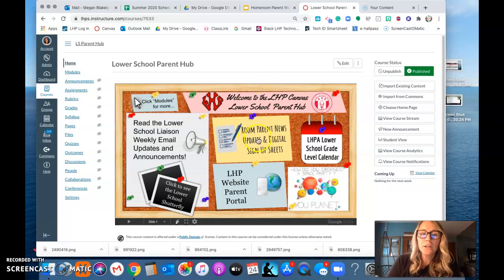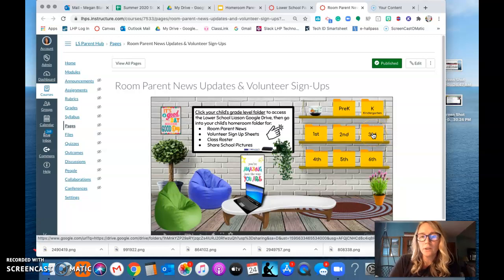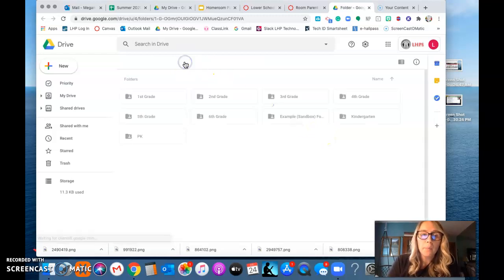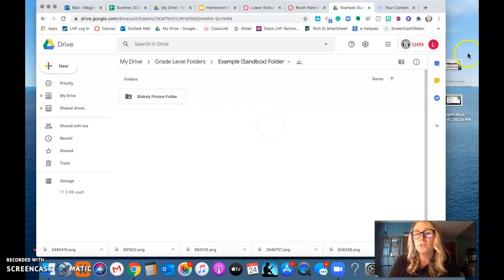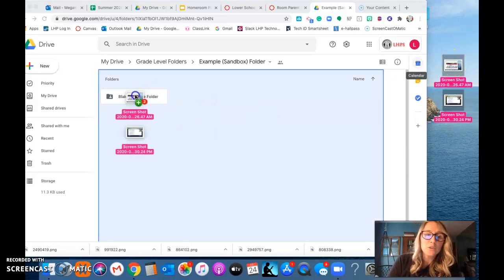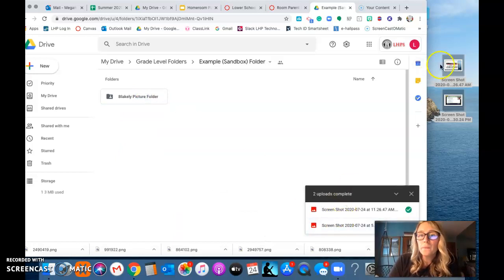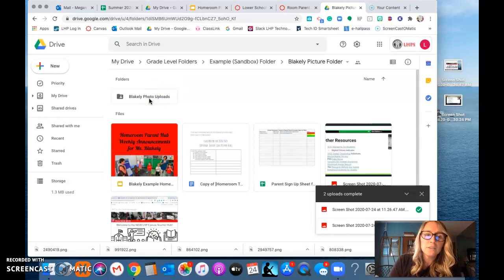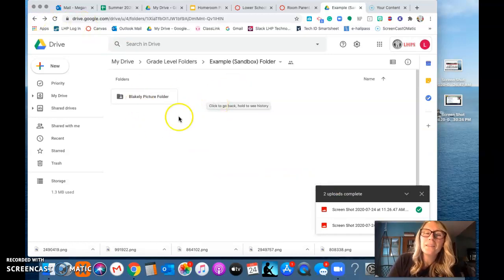Google Drive Pictures